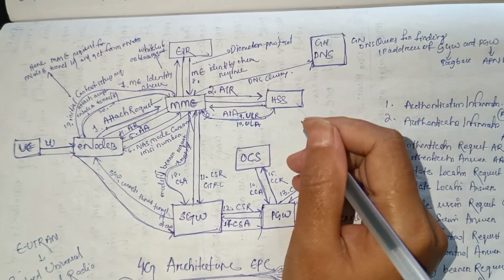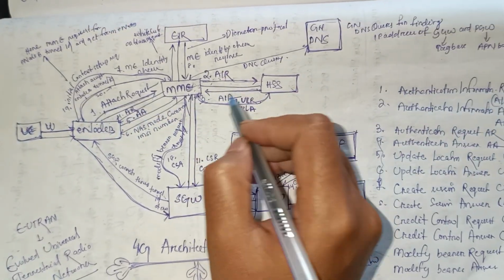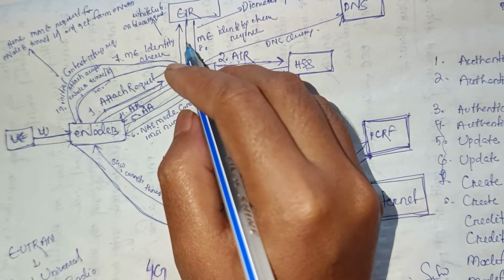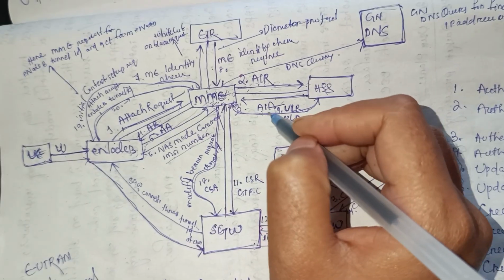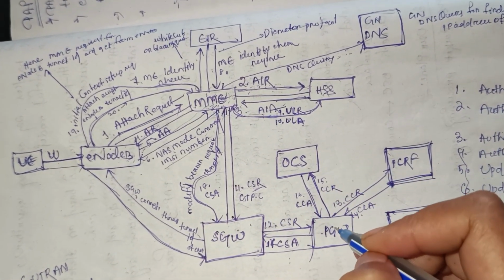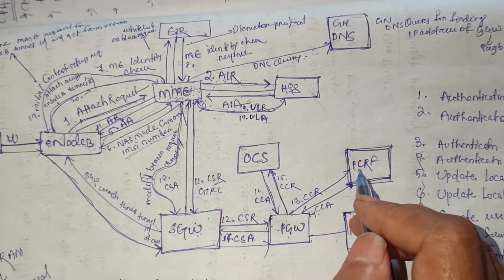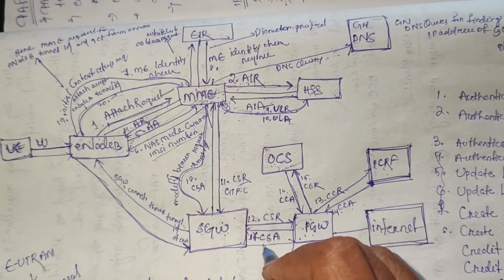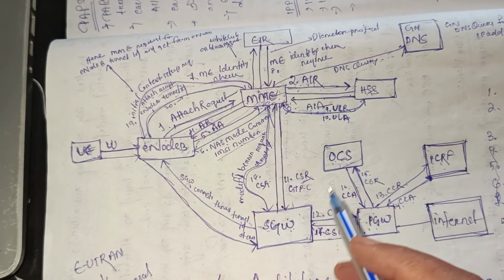4G Attach call flow